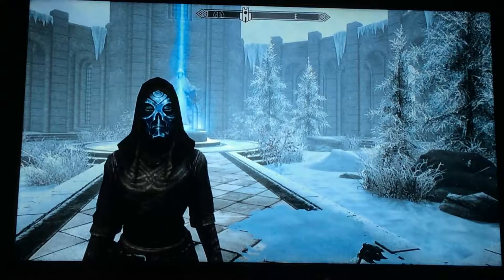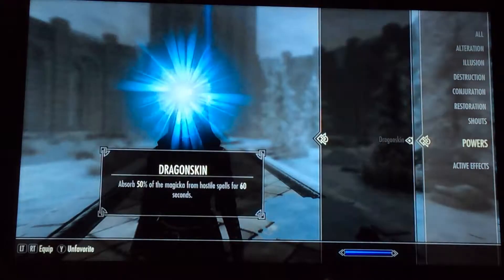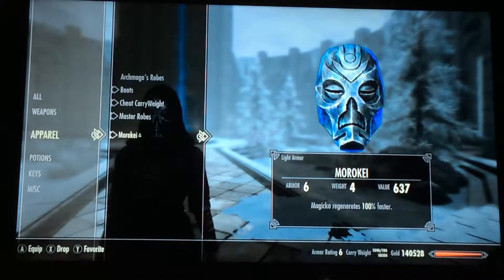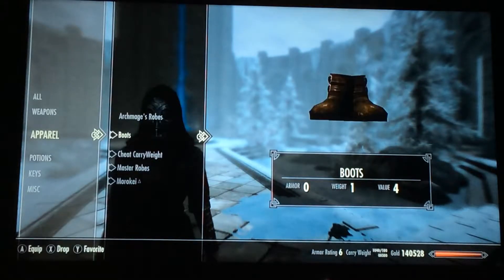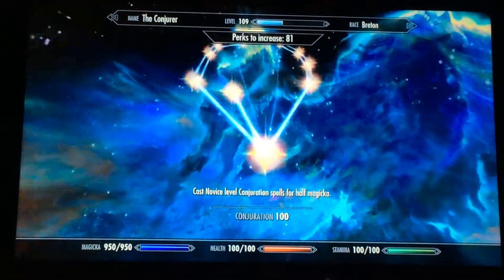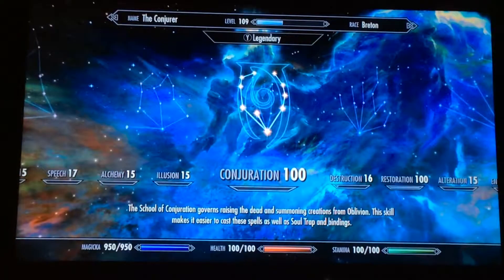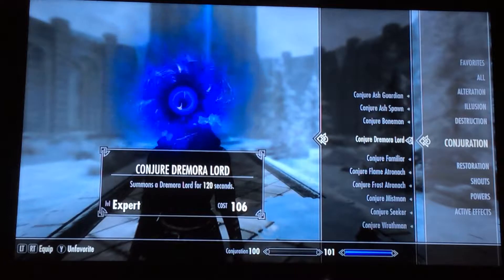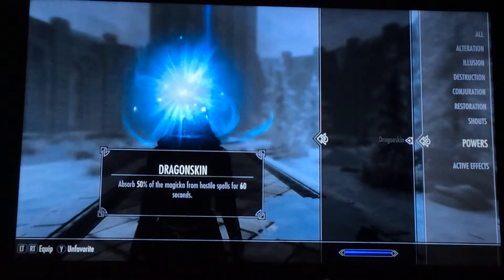Skyrim Builds: The Conjurer - Master Conjunction Build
As the Conjurer you will stay behind your summons or you will be one shot by higher level opponents.
What build should I do next?
Kratos (God of War) or Link (Legend of Zelda)
You vote down below in the comments which ever one get the most votes in 24 hours will be made.